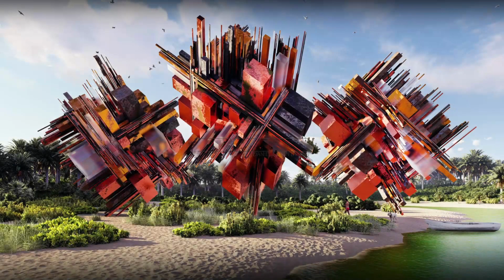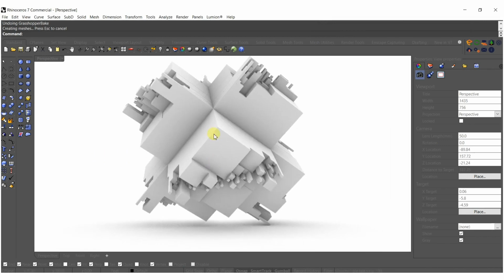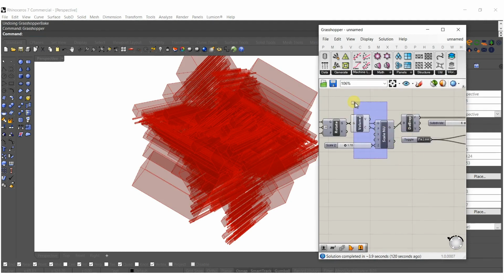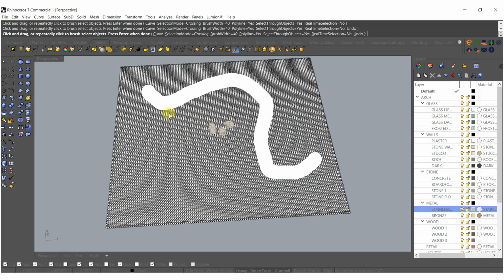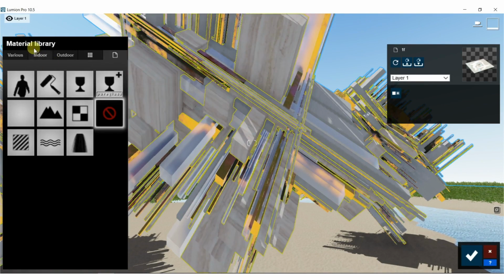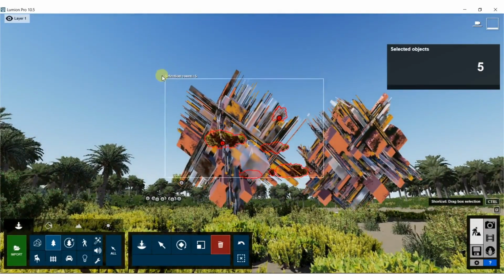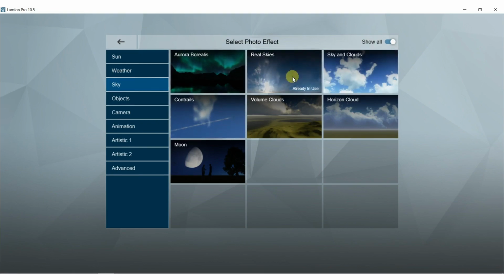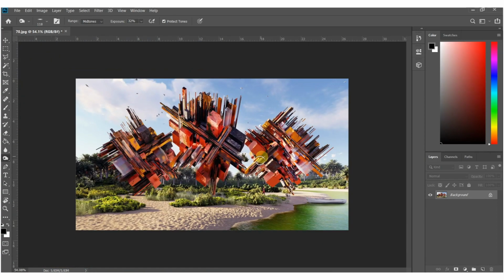Rhino / Grasshopper Tutorial _22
Extruded Faces